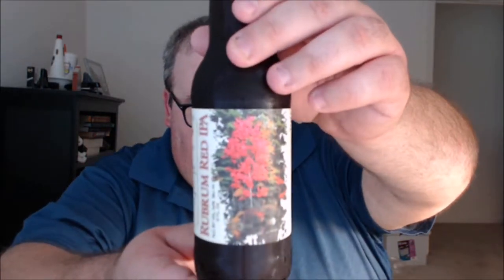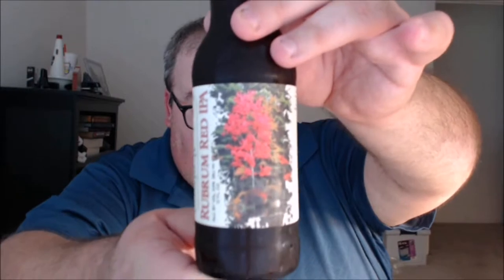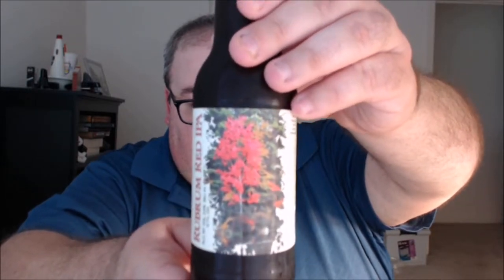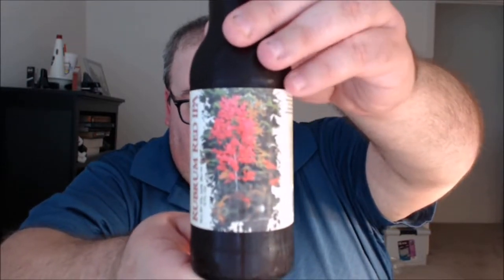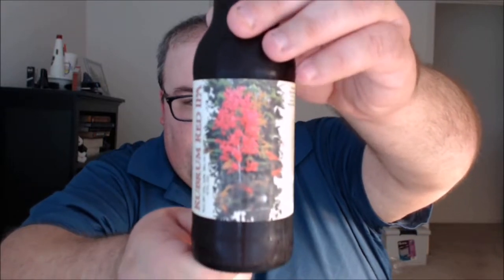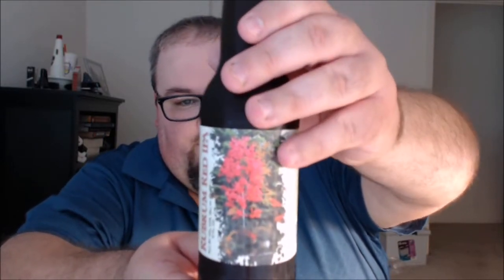PRB #148: Swamp Cabbage Rubrum Red IPA (7/6/17)